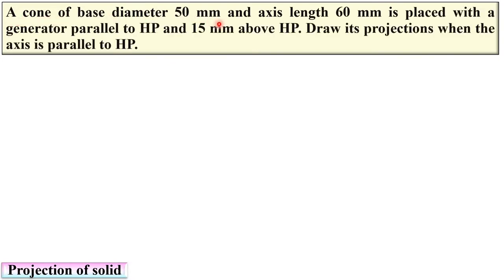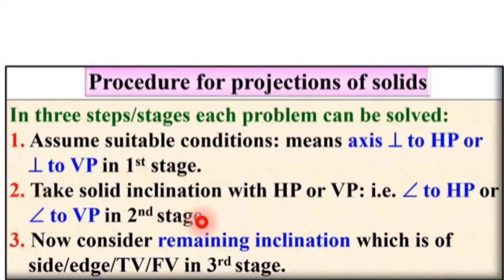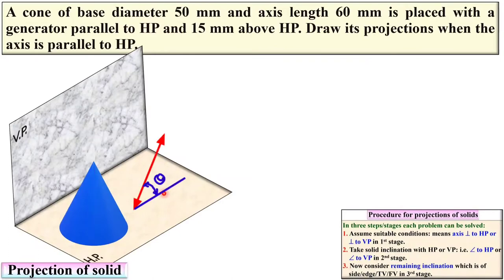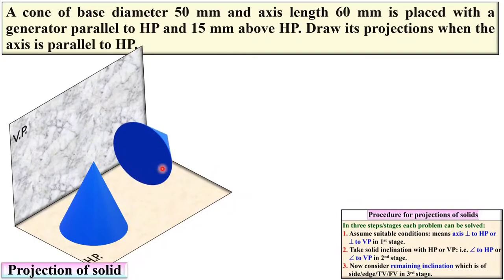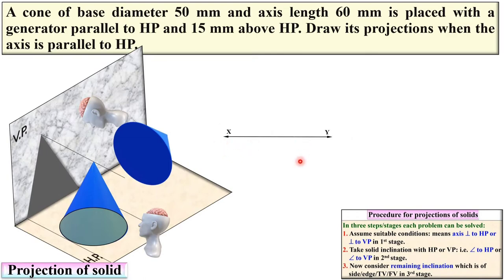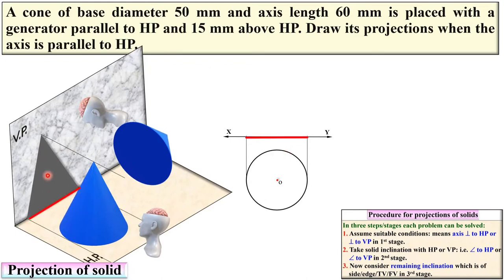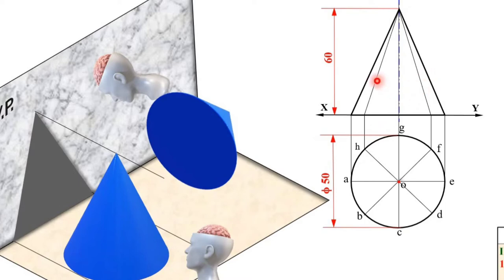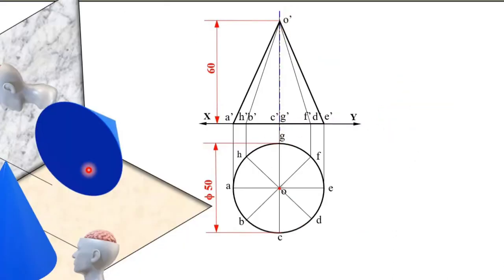10 Projection of Solid (Basics, Drawing Process & Solved Example) Explained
Projection of Solid is covered by the following points in this video:
0. Projection
1. Projection of Solid
2. Projection of Solid Solved Problem
3. Projection of Solid with Animation
4. Projection of Solid in Engineering Drawing
5. Basics of Projection of Solid
6. Drawing of Projection of Solid
7. Procedure of Projection of Solid

Projection of Solid is explained with the following timestamp:
0:00 – Engineering Drawing lecture series
0:15 – Description of Problem
0:48 – Stages for projection of solid
2:12 – Position of a cone w.r.t. HP and VP with animation
5:52 – Solution of first stage for projection of solid
8:34 – Solution of second stage for projection of solid